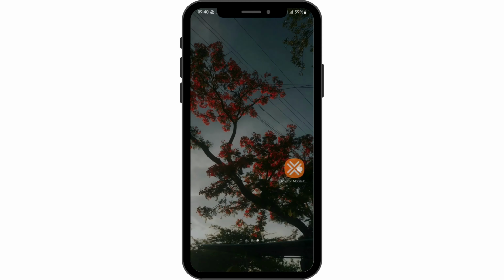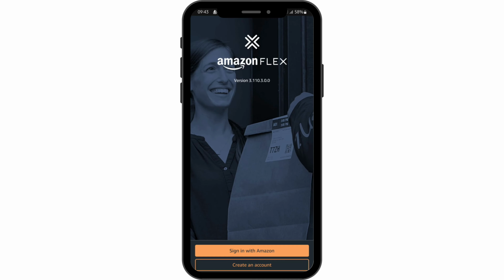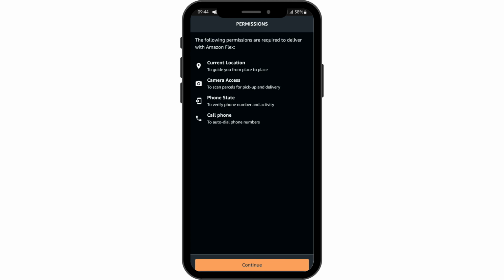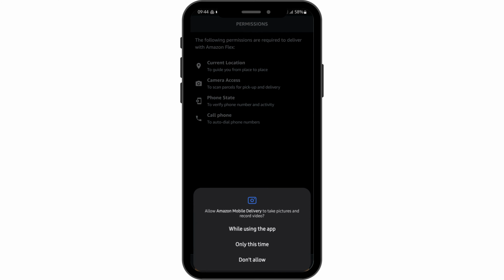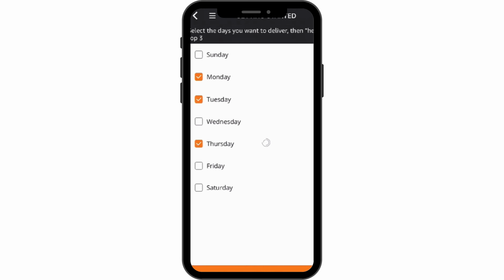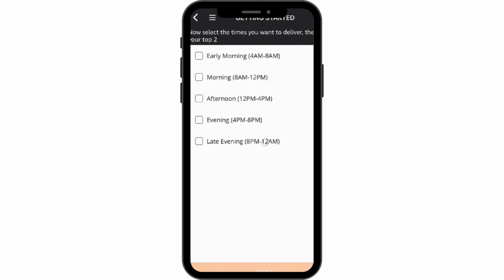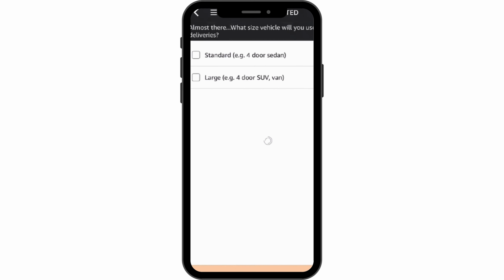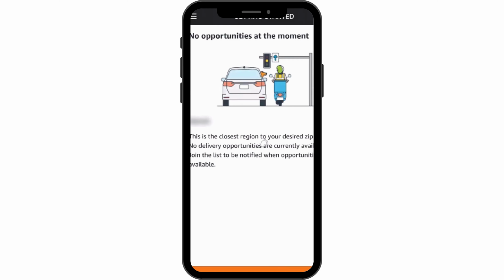How to Sign Up for Amazon Flex | Join Amazon's Delivery Program (2024)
Looking to join Amazon’s delivery program? This video will guide you through the steps to sign up for Amazon Flex in 2024.

In this guide:
0:00 - Introduction
0:05 - How to Sign Up for Amazon Flex

Learn how to create your account, complete the application process, and get started with Amazon Flex. Discover tips on meeting the requirements and maximizing your earnings as a delivery partner.

Sign up for Amazon Flex and start delivering with Amazon today!